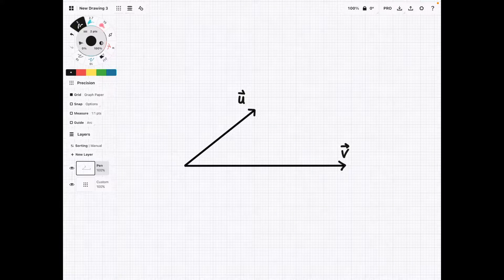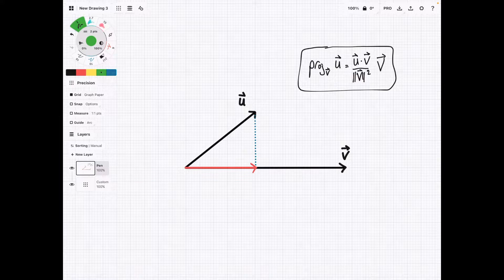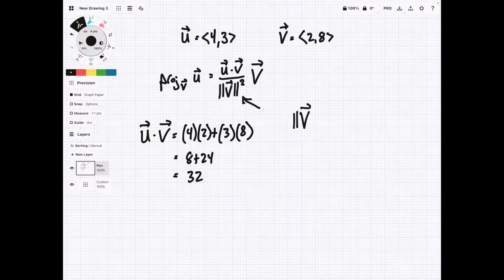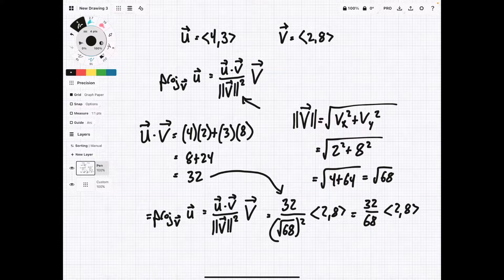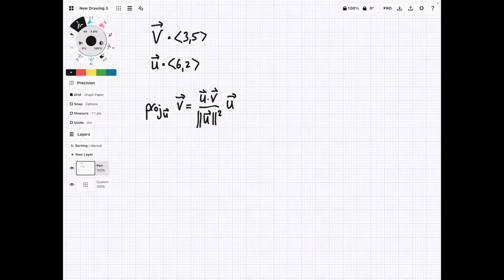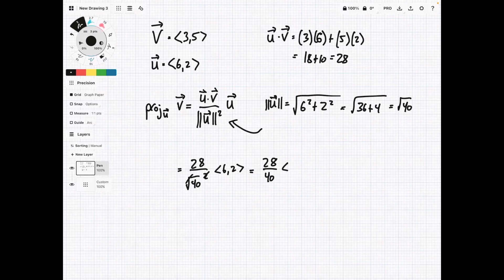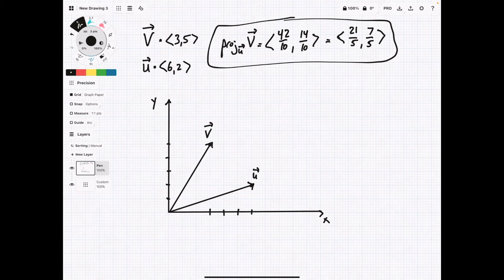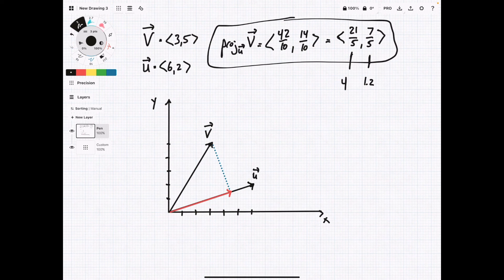How to Project One Vector onto Another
This video tutorial explains how to project one vector onto another and determine what the new vector is. This process involves finding the dot product of the two vectors and the magnitude of the vector you're projecting onto.